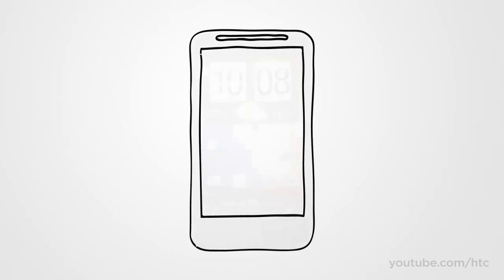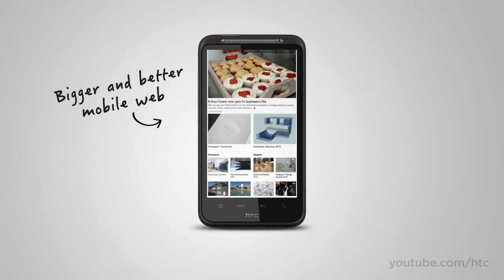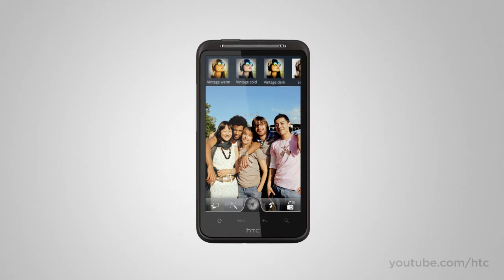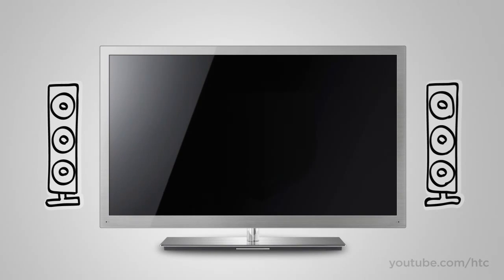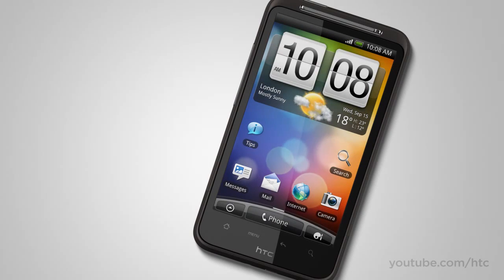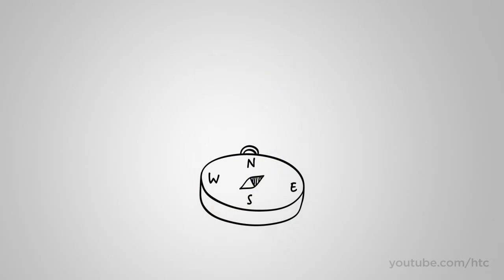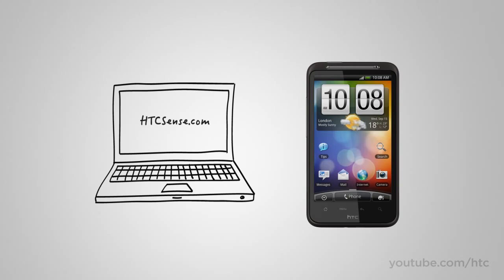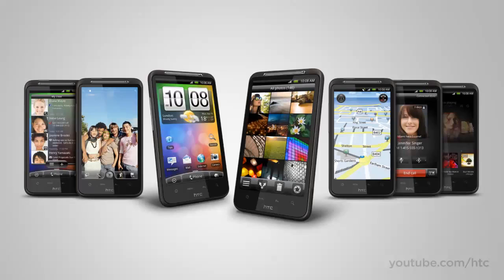HTC Desire HD - A Closer Look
The new HTC Desire HD..
Let's take a quick look on this device!